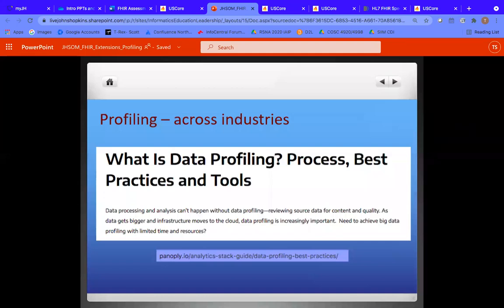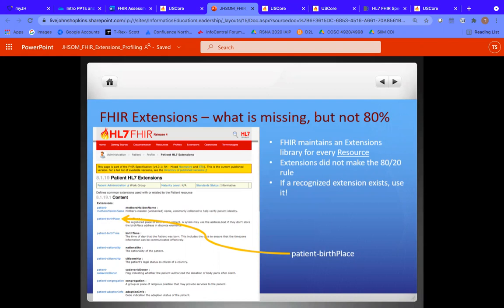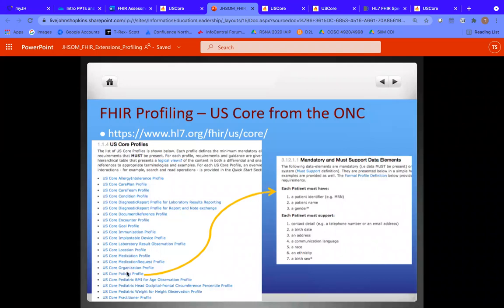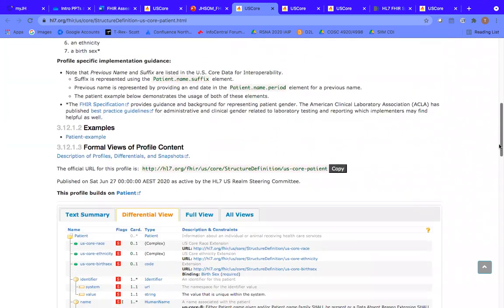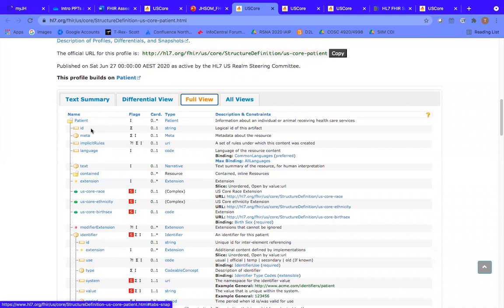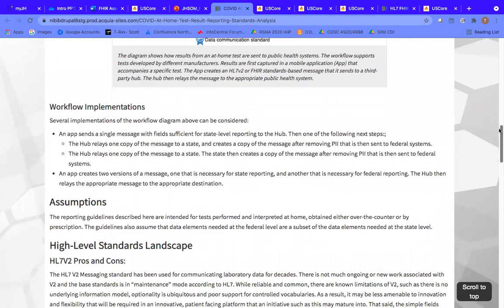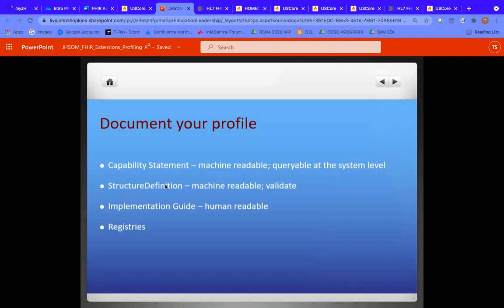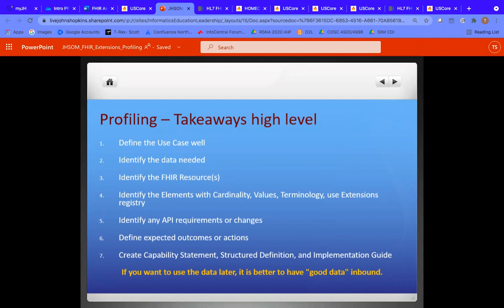JHSOM FHIR Extensions Profiling